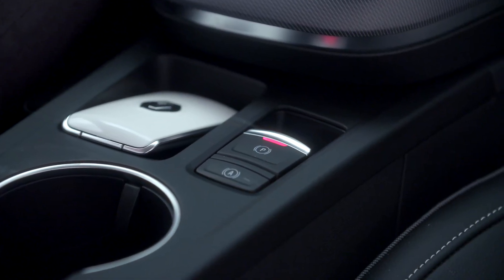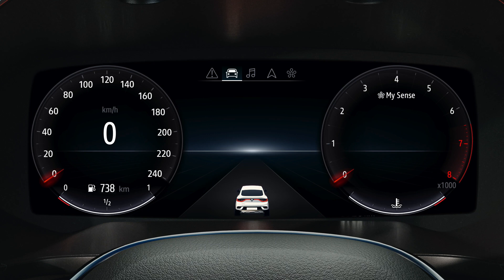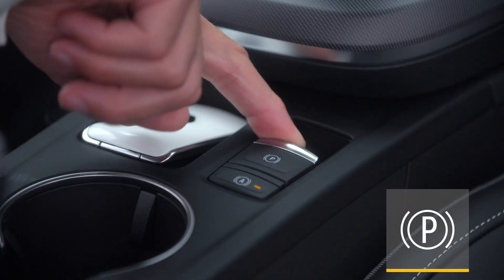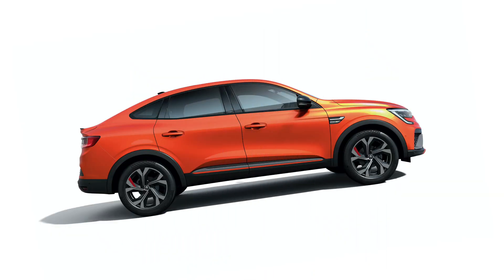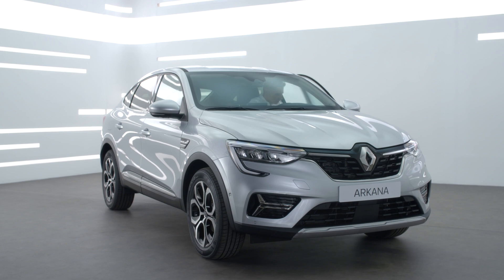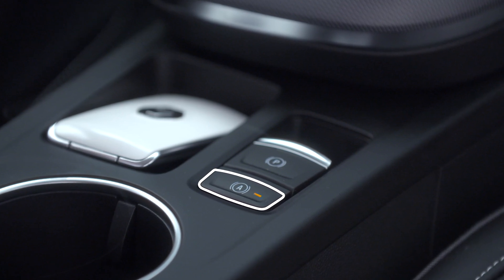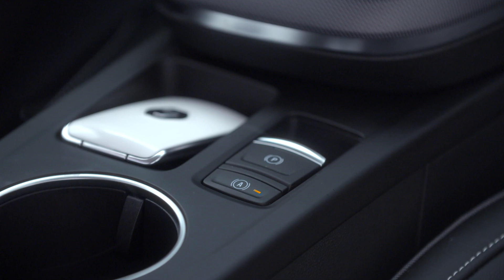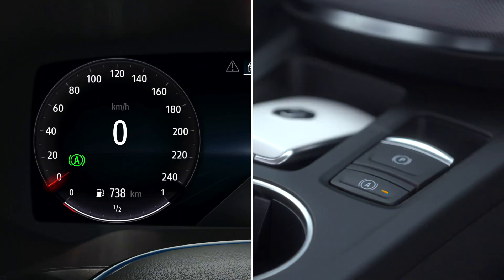THE ELECTRONIC PARKING BRAKE AND THE AUTOHOLD FUNCTION